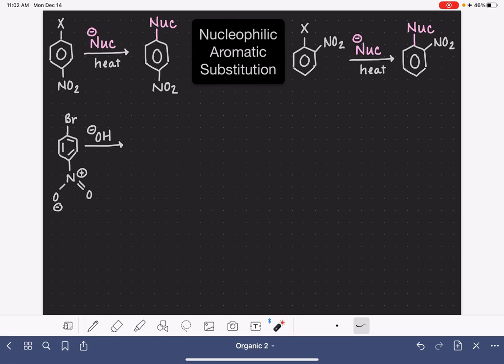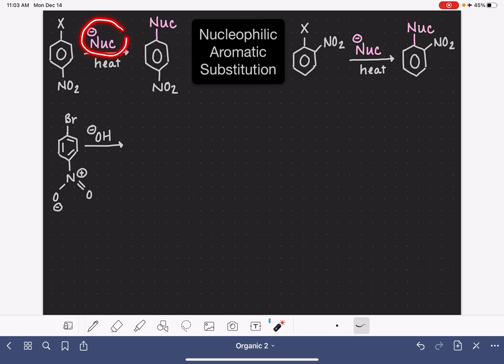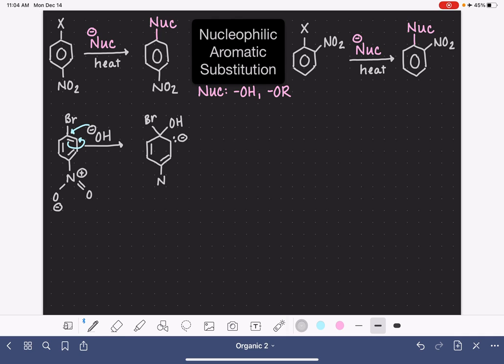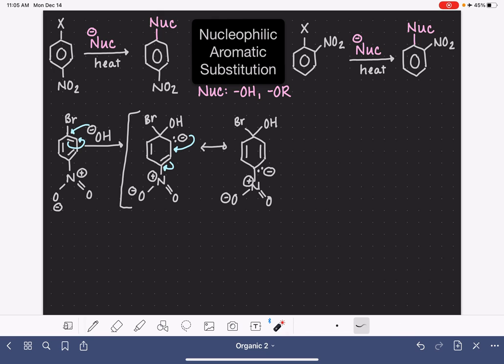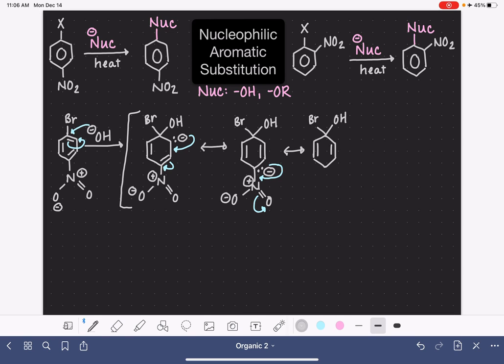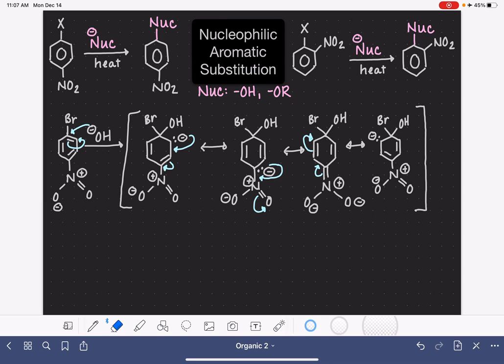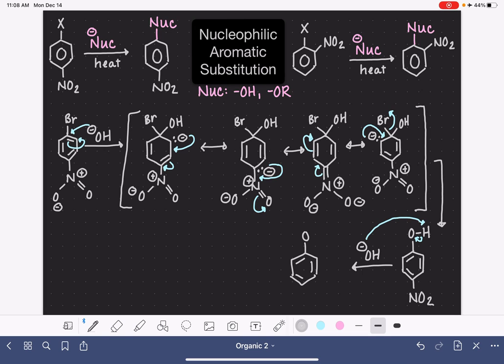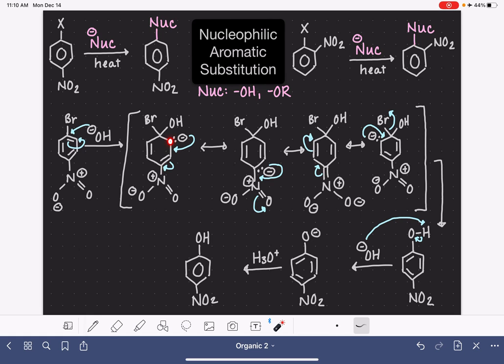45: Nucleophilic aromatic substitution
Overview and mechanism for the nucleophilic aromatic substitution reaction